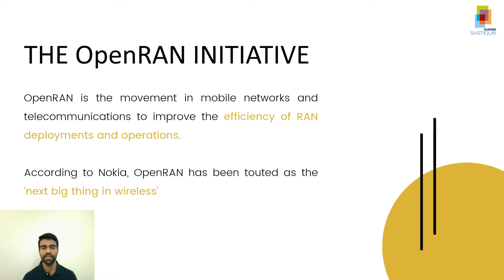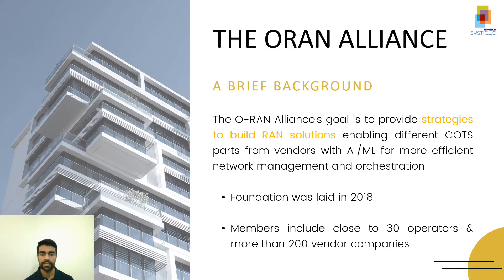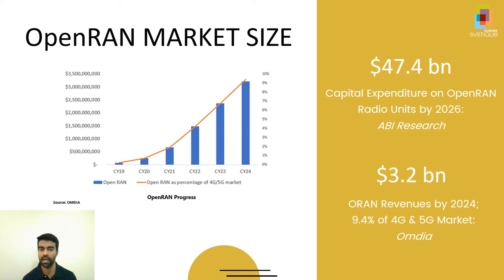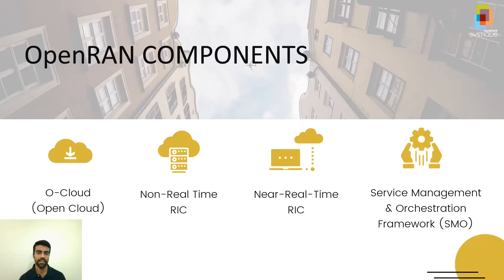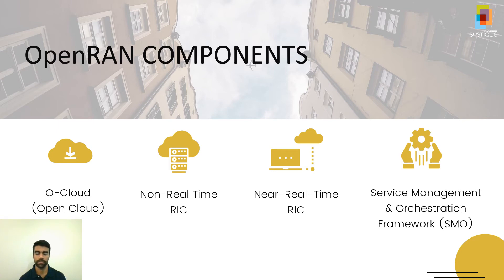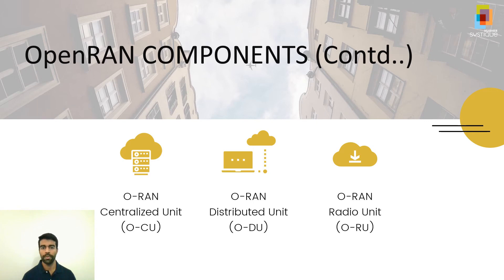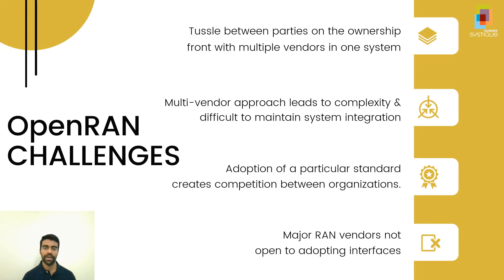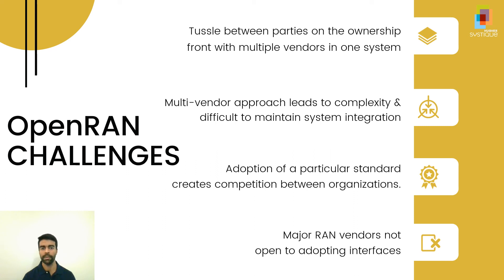An Introduction to OpenRAN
Operator-defined Open and Intelligent Radio Access Networks, abbreviated as OpenRAN/ORAN, is the movement in mobile networks and telecommunications to improve the efficiency of RAN deployments and operations. According to Nokia, OpenRAN has been touted as the ‘next big thing in wireless’, after Massive MIMO, beamforming, 5GNR (New Radio), Dynamic Spectrum Sharing (DSS), and the use of Artificial Intelligence (AI) and Machine Learning (ML) in RAN.